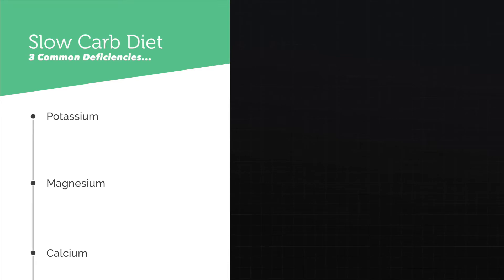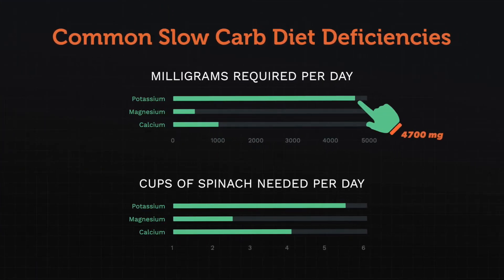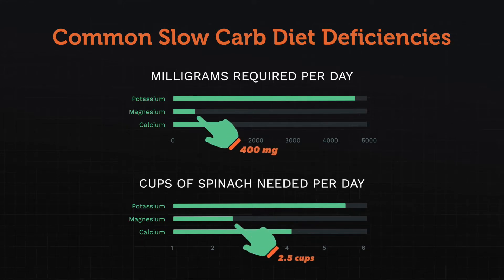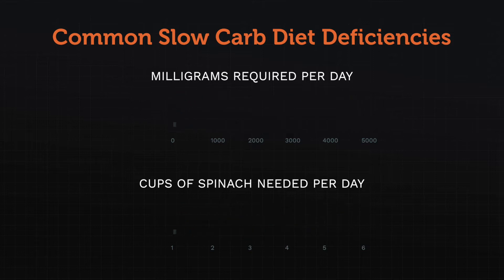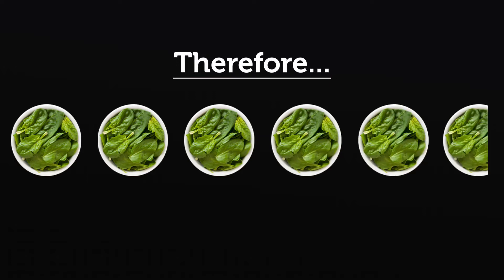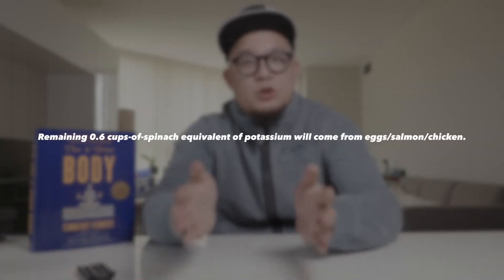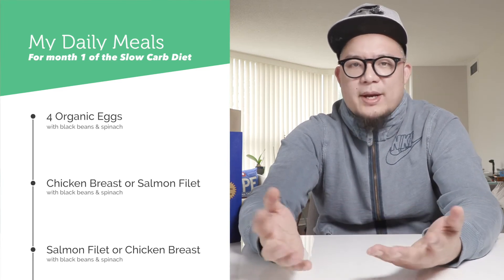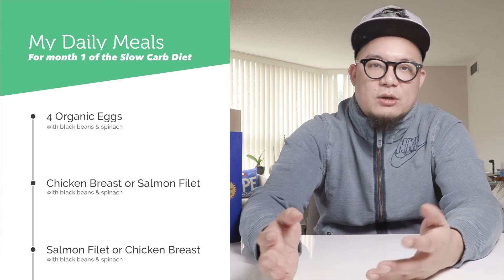Easiest Meal Plan - For People Who Don't Cook - Slow Carb Diet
In a few days, I'll be starting a month-long experiment following the rules of the slow carb diet to the letter. The goal is to validate the answer to: How to lose weight fast; more importantly, how to lose body fat fast. As someone who isn't used to cooking, I needed to come up with a realistic meal plan that would enable me to stay true to the slow carb diet.

The Smart Scale I use every day
The 4 Hour Body by Tim Ferriss

🚨Brand New Facebook Group To Help Each Other Get It Together (created May 2020):

For people who don't cook, or aren't used to cooking regularly, I think the two main considerations are ease of execution by limiting sheer ingredient-count and steps, and minimizing actual time spent. In other words, the easiest meal plan for someone like me, is one that makes the act of cooking (something I don't do regularly), fast and easy.

As far as what I could drum up, when it comes to the Slow Carb Diet, this is the easiest meal plan for people who aren't used to cooking. I took into consideration the one ingredient that could cover common slow carb diet deficiencies, and optimized so that I could cook all three meals every morning in less than 15 minutes, including cleaning.

In order to keep me accountable to following the Slow Carb Diet strictly, I'm putting up 100 dollars. I've created a new Instagram account, and must post my slow carb breakfast, lunch, and dinner every single day to the stories/highlights at @gitvlog.

This video was not paid for, in money or in kind, by outside persons or companies. This means that the content of this video and my opinions are 100% my own, and were not vetted or paid for by any outside entity.